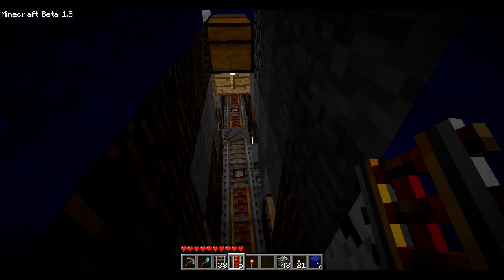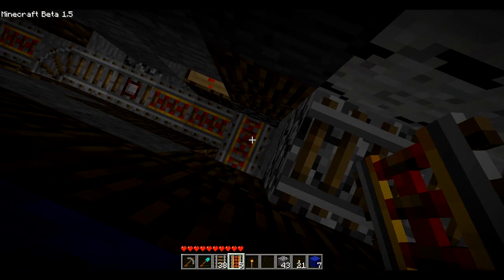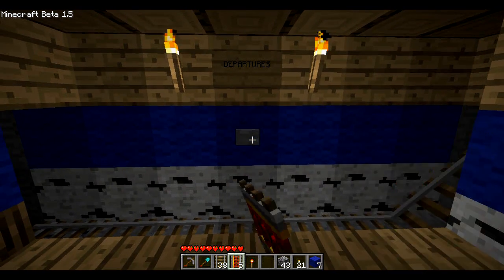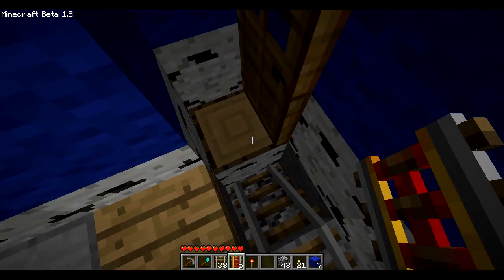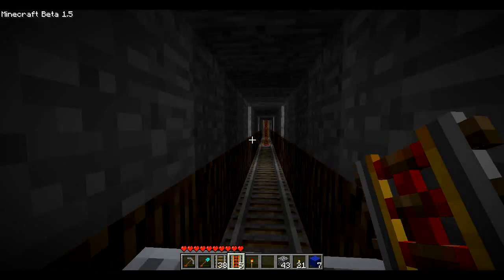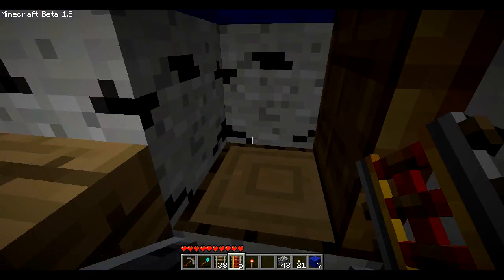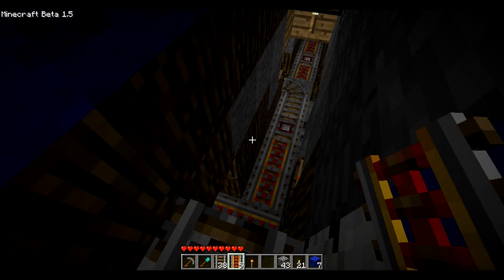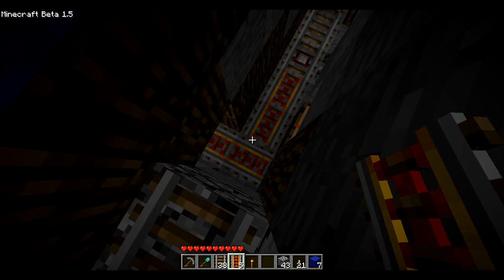Minecrafting With The W0x - 1.5 Empty Cart Detector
In this video I show a neat trick I came up with for distinguishing between full and  empty minecart using NO booster glitches.